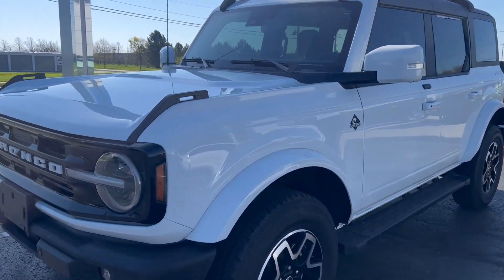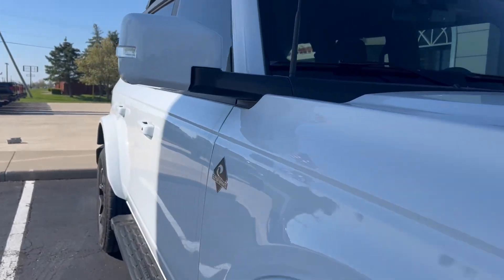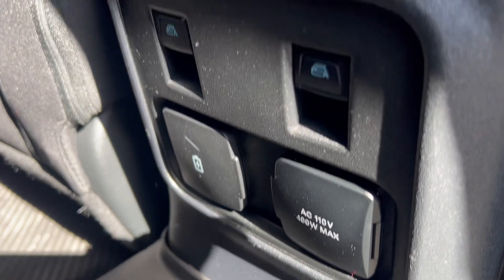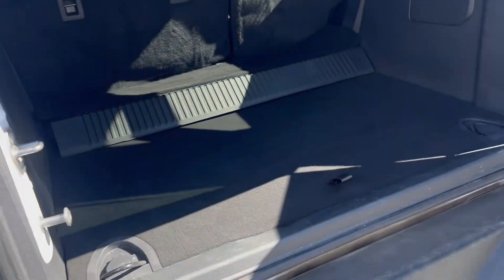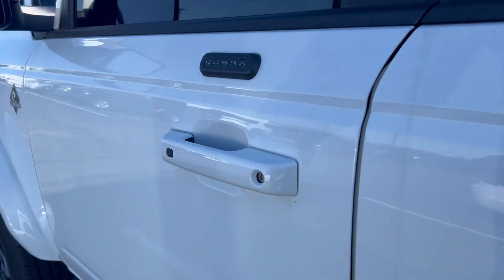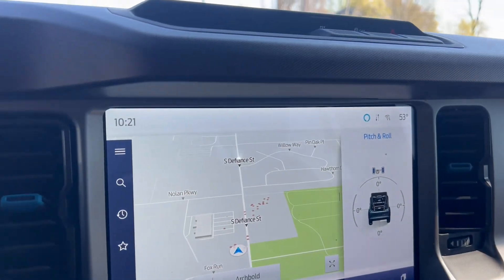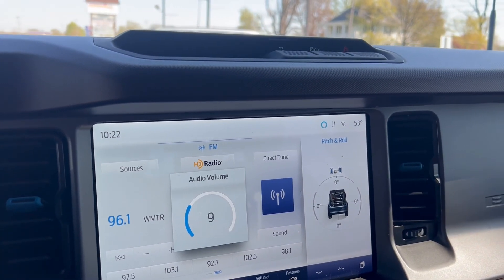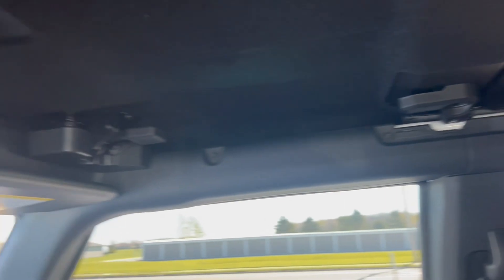Used 2021 Ford Bronco Walk Around for John by Andy